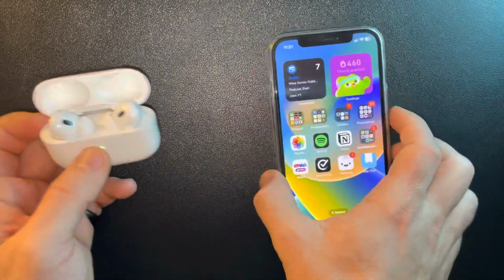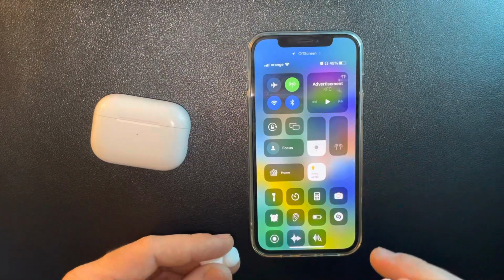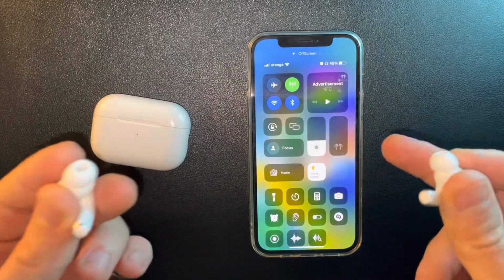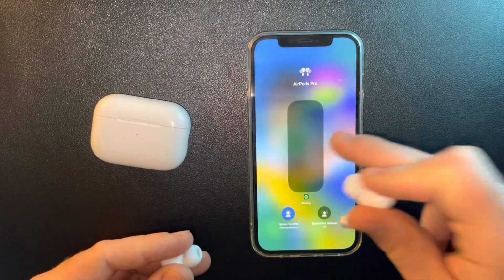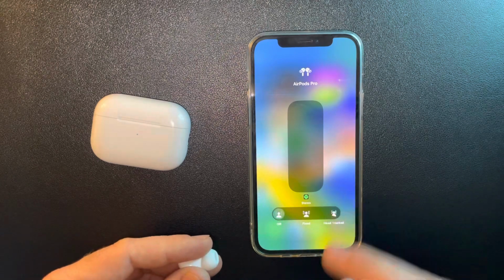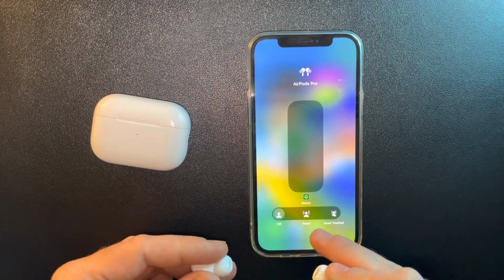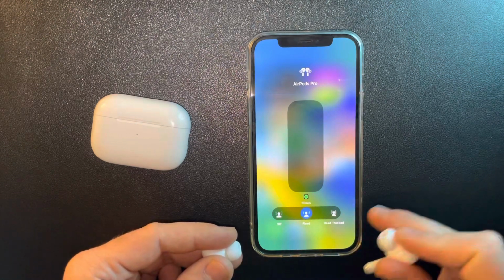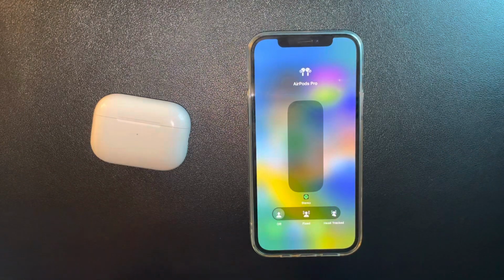How to Turn On Spatial Audio on AirPods Pro?